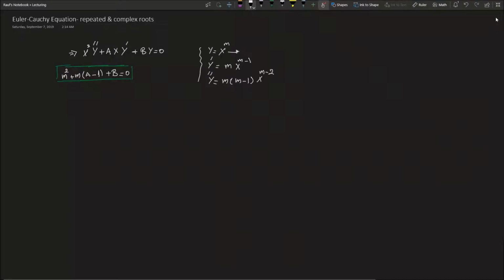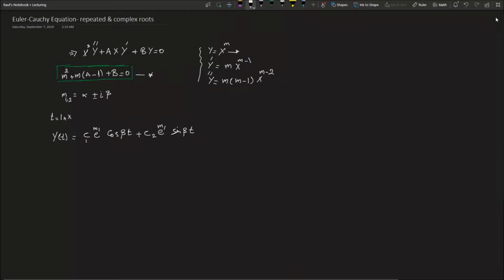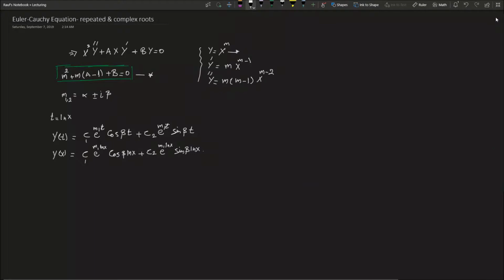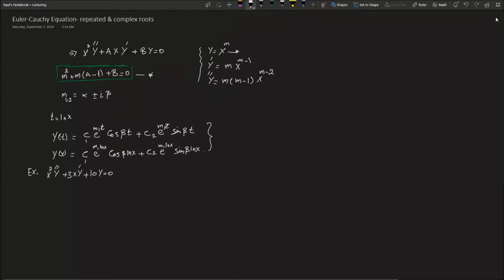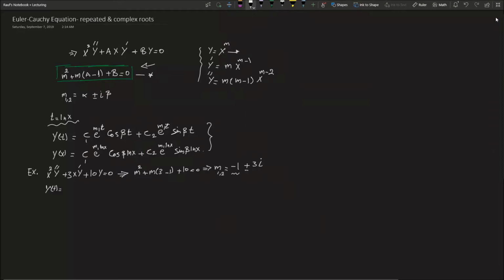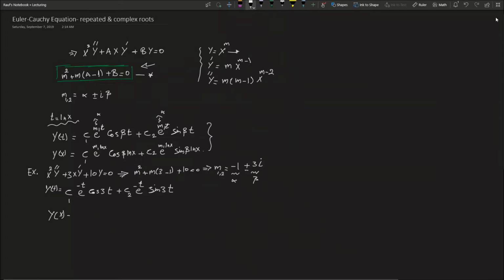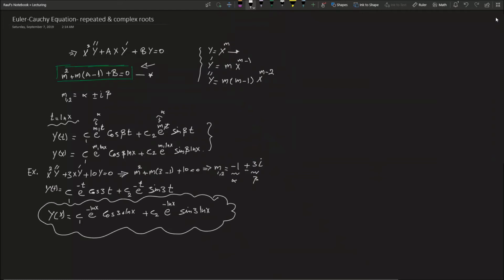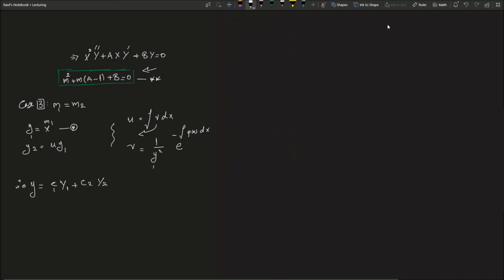Euler Cauchy equation- complex and repeated roots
Describing the general form of Euler Cauchy differential equation and steps to apply the transformation method and handling the resulted roots in order to solve it. General form and an example have been covered in this lecture.
"Calm Wind" by Peder B. Helland
Cold play- Fix you
Category
People & Blogs
Music in this video
Listen ad-free with YouTube Premium
Song
Fix You
Artist
Coldplay
Writers
Guy Berryman, Jon Buckland, Chris Martin, Will Champion
Licensed to YouTube by
WMG; UMPI, LatinAutor, LatinAutor - UMPG, A